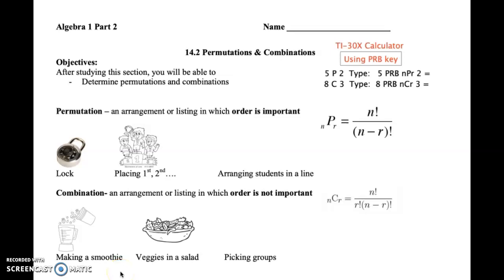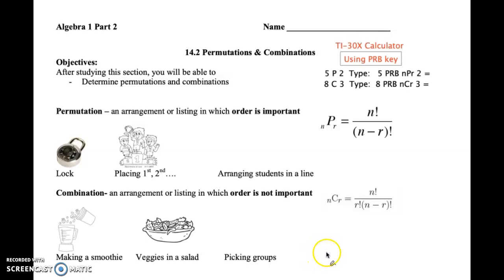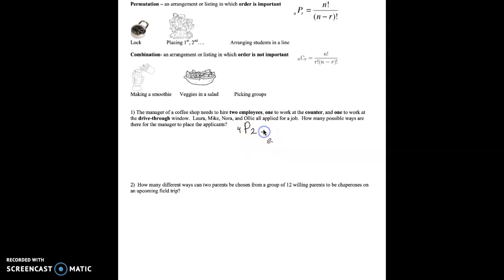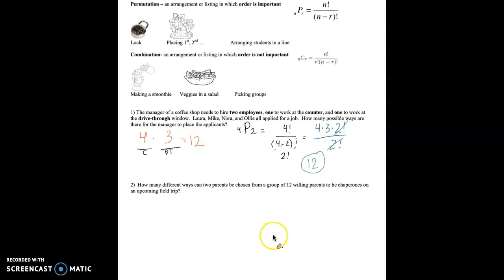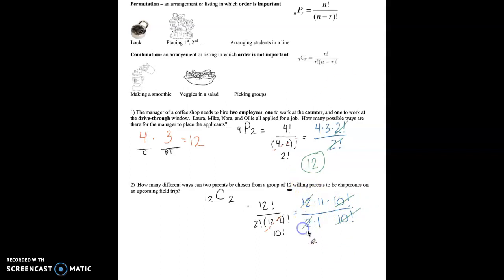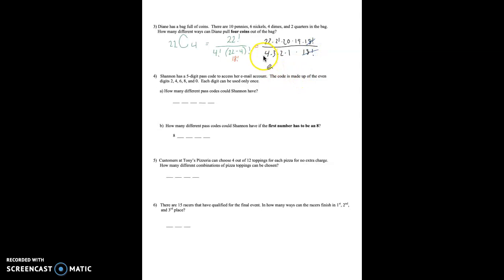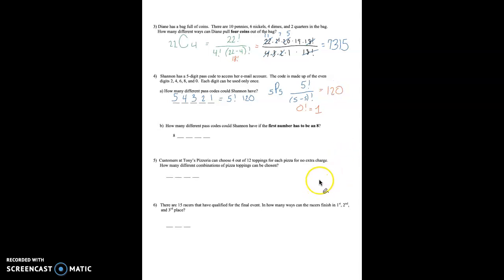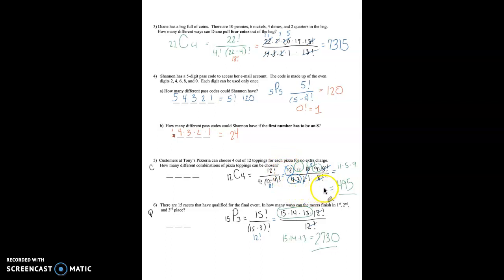HA1P2 Section 14.2 Permutations & Combinations